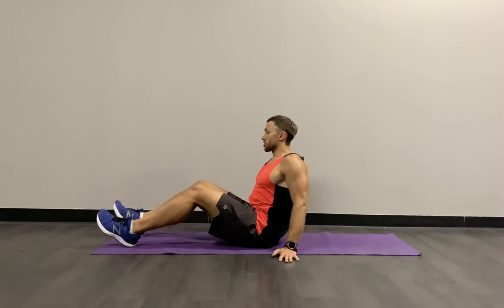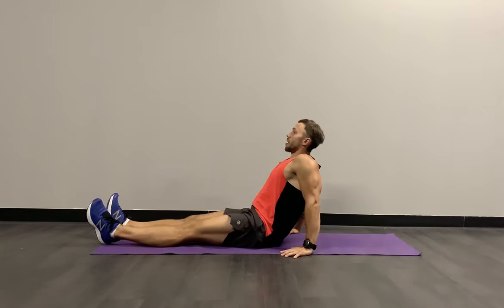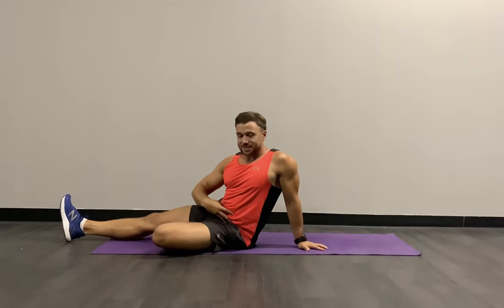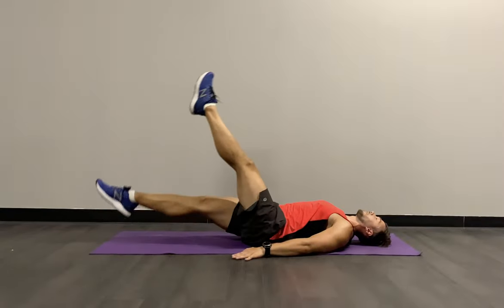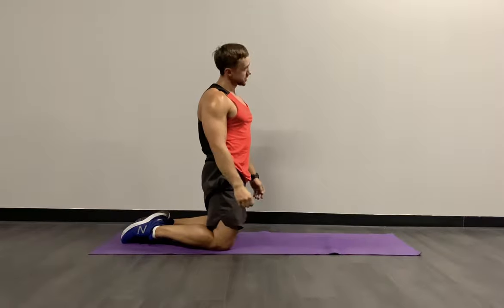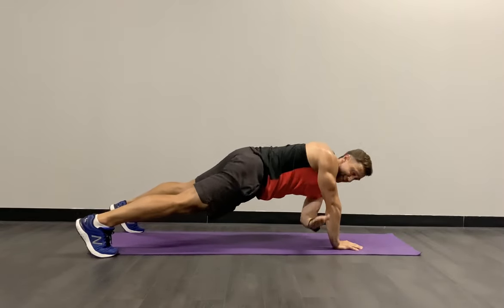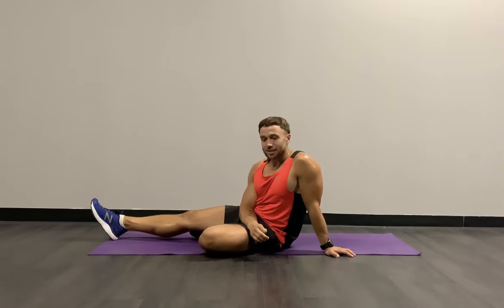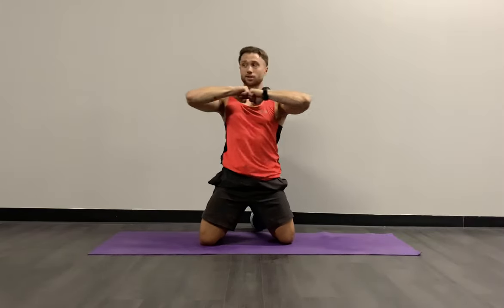20 MIN ABS workout | No equipment // Motivat-ed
This core workout is based on moves that use your trunk without support, like sit-ups, and abdominal crunches, back extension. These exercises strengthen and train your lower back, hips, abdomen and pelvis.

Join our workout to exercise together for better core strength, balance and stability.